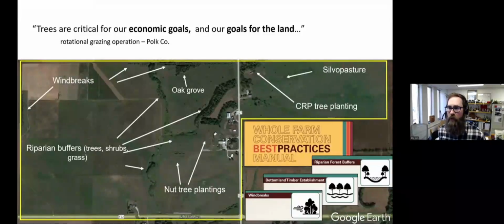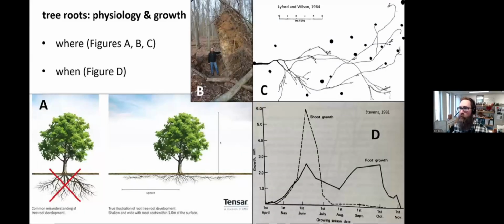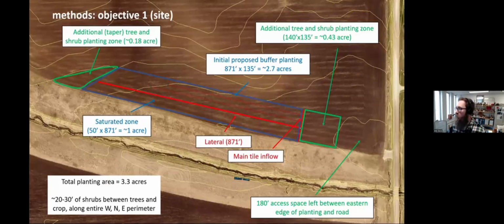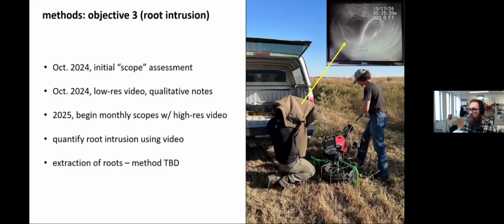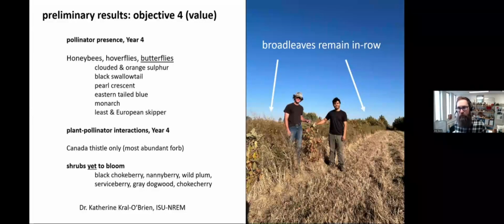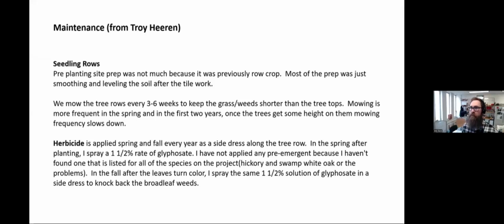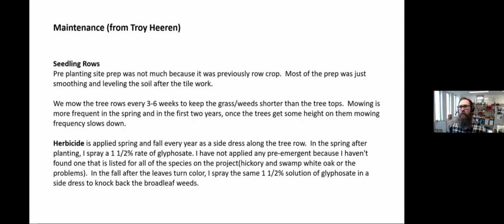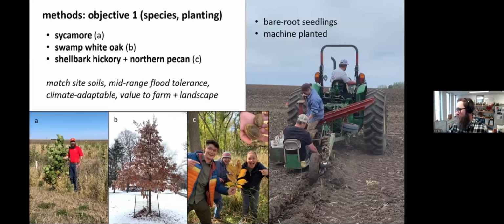Iowa Learning Farms - November 20, 2024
Trees and Tiles: 4 Years of Nitrate Removal and Root Intrusion Monitoring in a Saturated Riparian FOREST Buffer
-Billy Beck